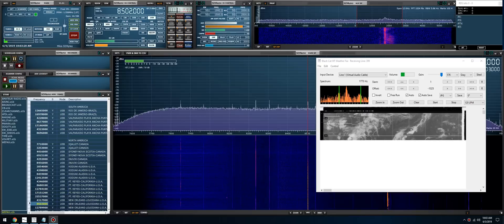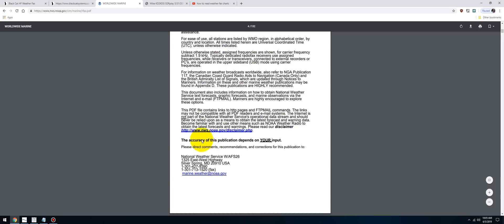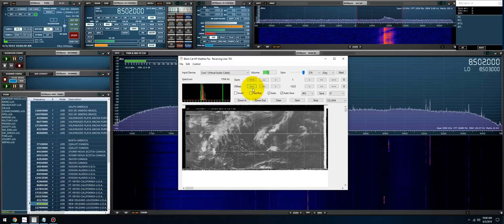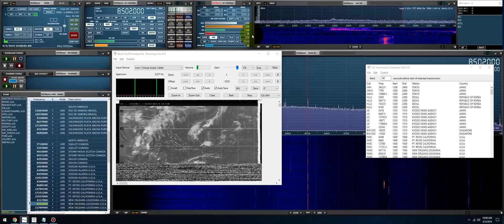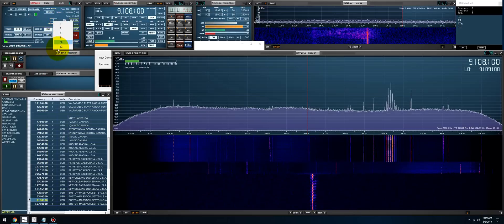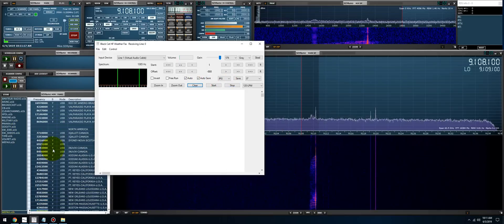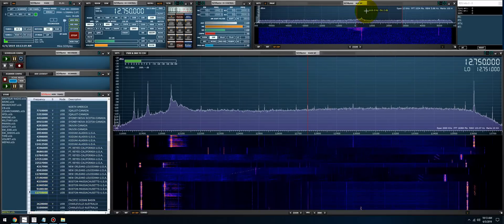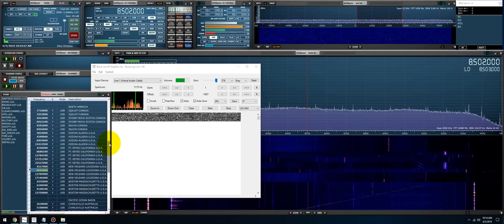SDRuno basics, Decoding WEFAX using Black Cat HF Weather Fax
In this video Mike showcases Black Cat HF Weather Fax WEFAX decoder using a RSPduo SDR.

Discount link for Blackcat Systems HF Weather Fax.

Worldwide Marine Schedule.

Updated SDRuno frequency banks.

SDR used.